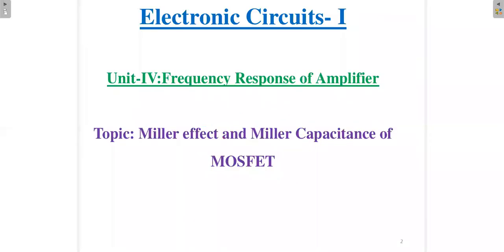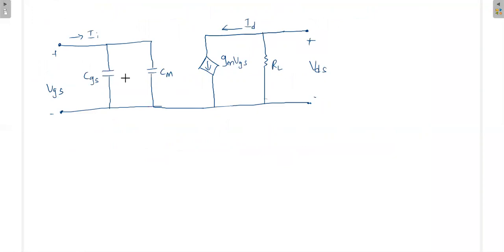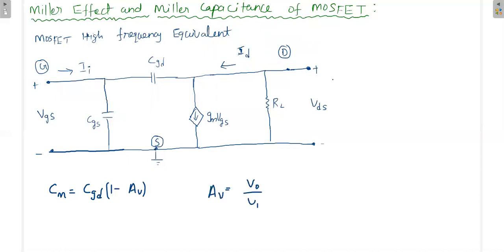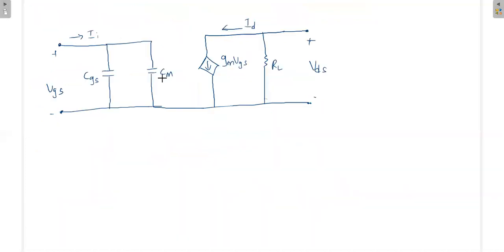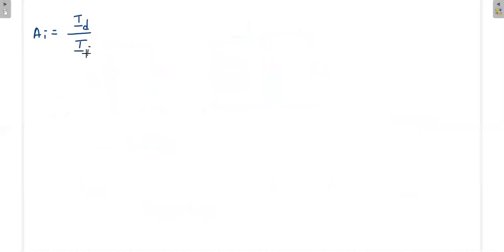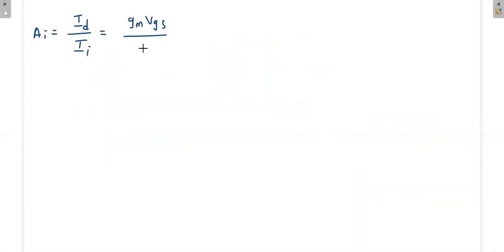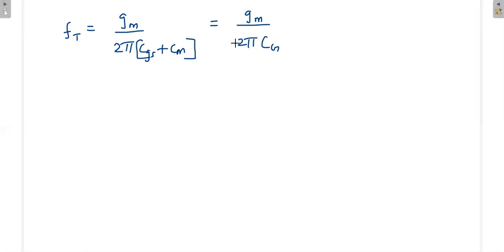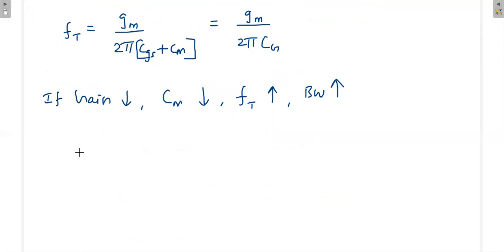EC-I 4.9 Miller effect and Miller Capacitance of MOSFET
Miller effect and Miller Capacitance of MOSFET